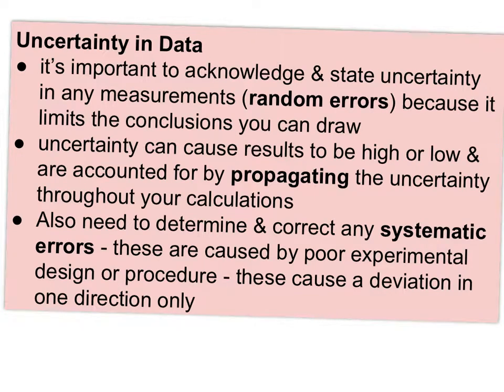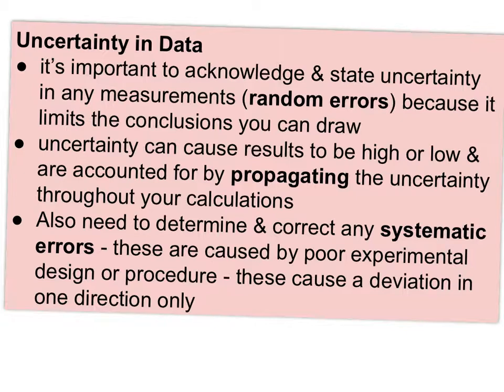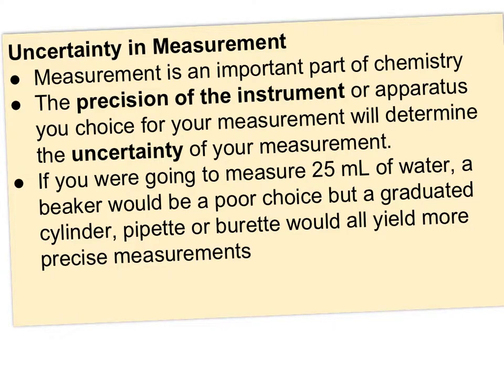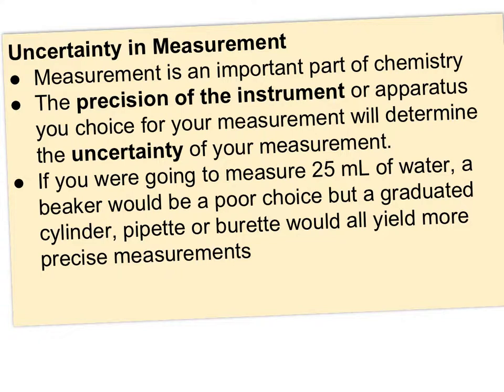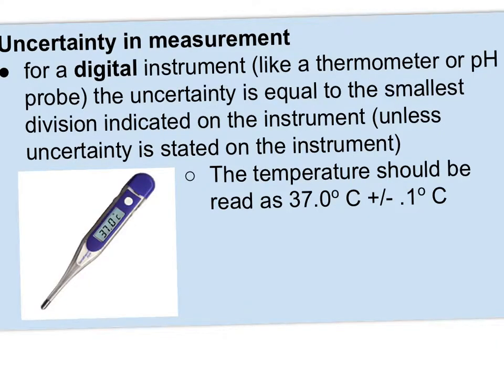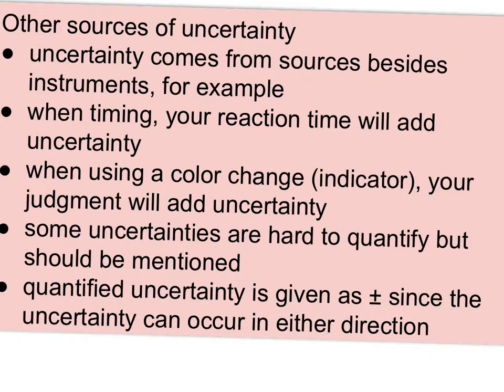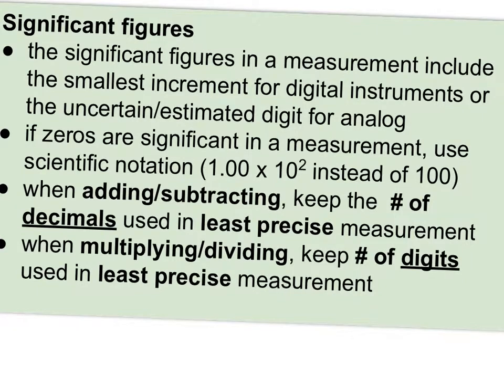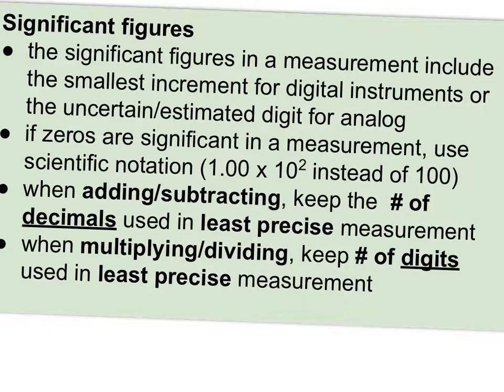IB Topic 11.1A error and uncertainty in measurements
compares/contrast error and uncertainty; discusses random and systematic error; discusses sources of uncertainty in measurements